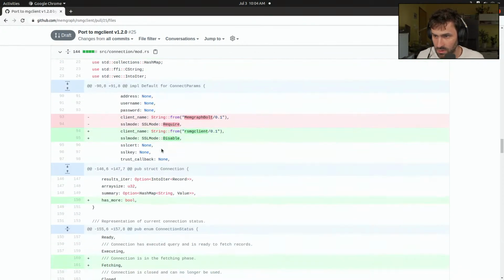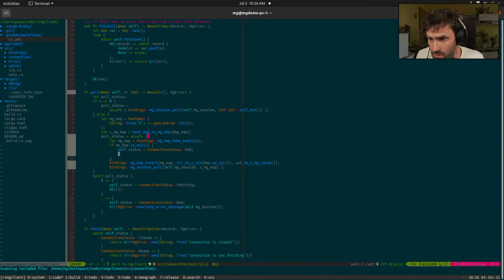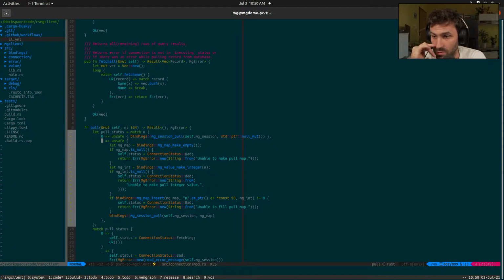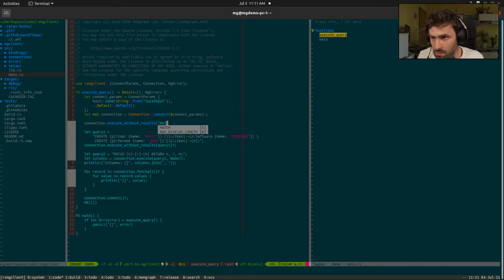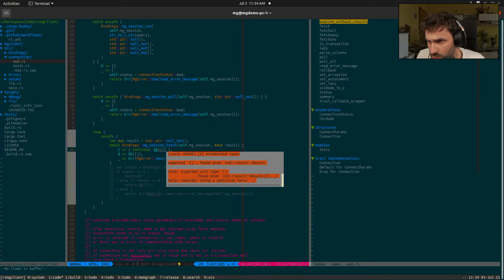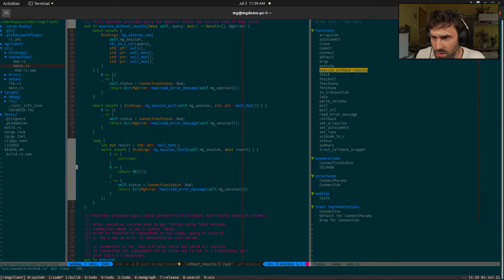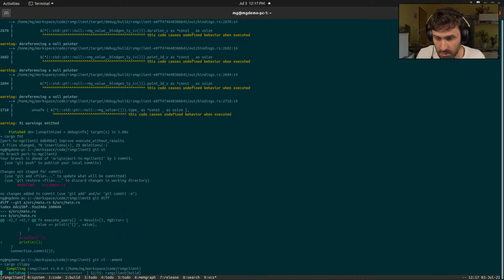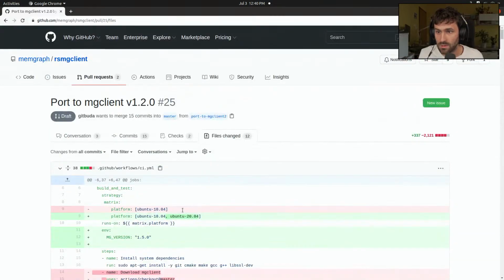Memgraph Rust Client | PART 2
Learn Rust with me while building the Memgraph Bolt client The client already exists, but it has to be improved and polished.